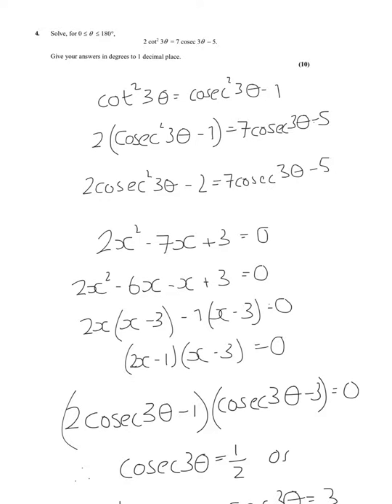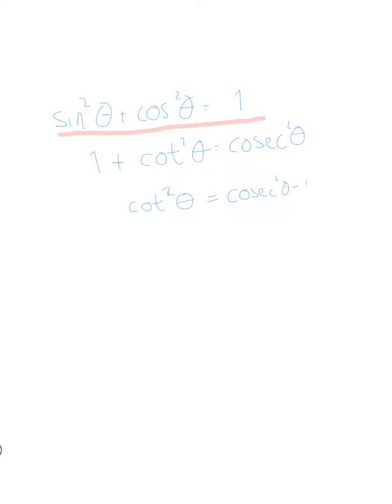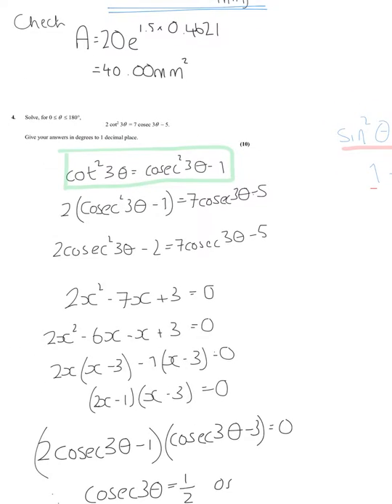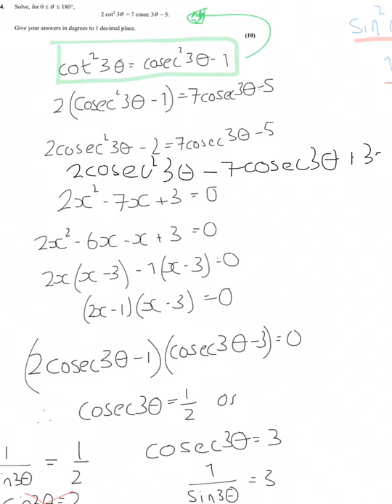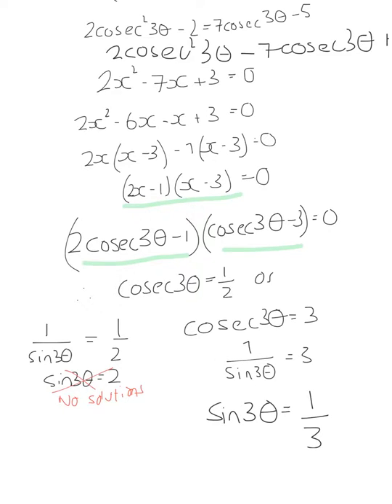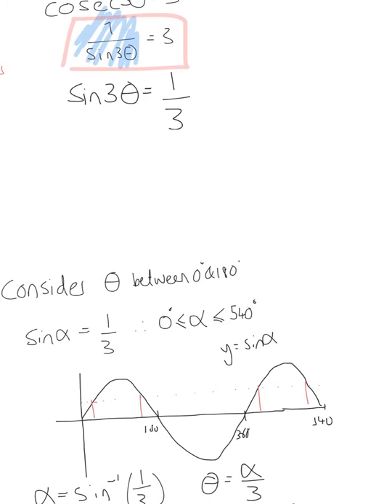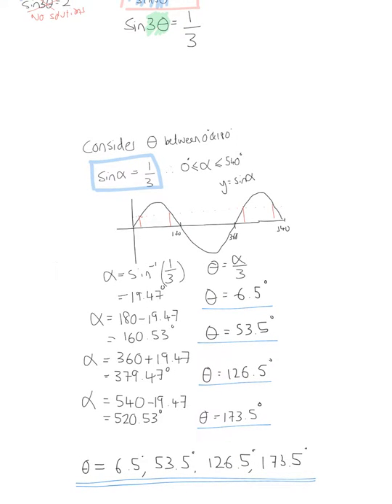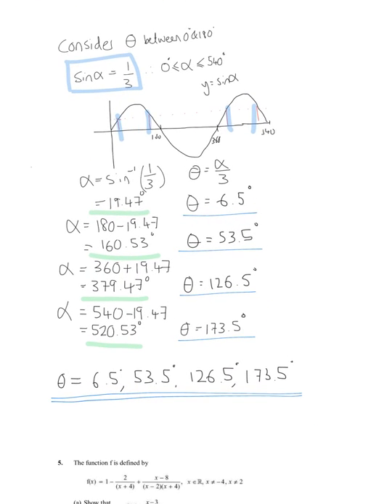C3 Practice Paper Q4